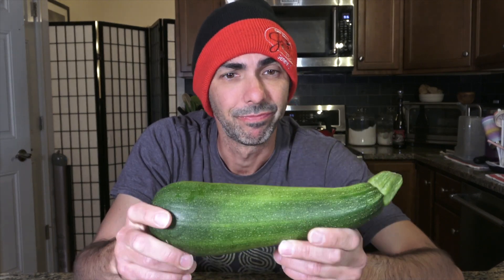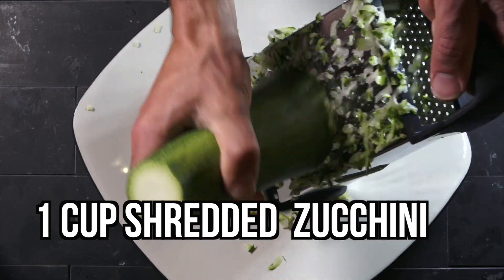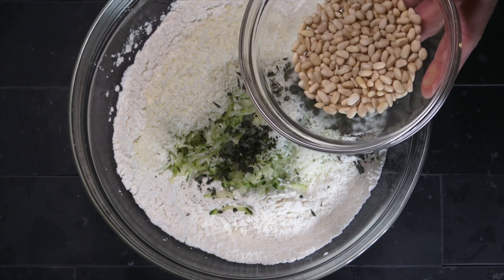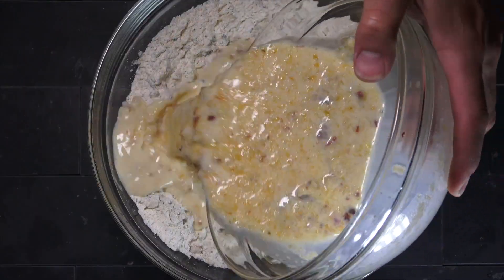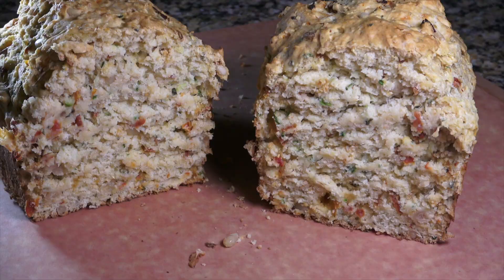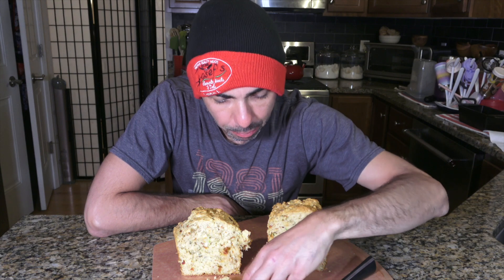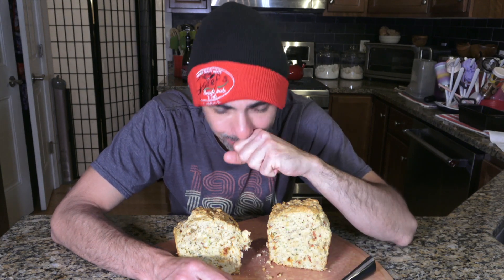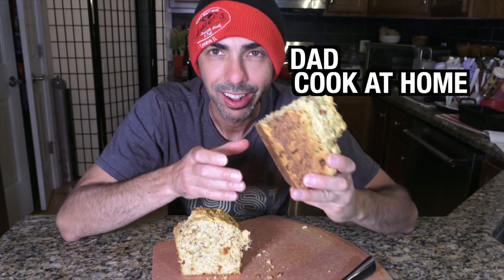Ever tried savory Italian style zucchini bread???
Alright I'll be 100% honest with you guys... I have never been a huge fan of zucchini bread, until this recipe.  Savory with Italian flavors such as sun-dried tomatoes, pine nuts and Italian herbs from Gindo's Hot Sauce in St. Charles Il. Seriously try this recipe if you want to change your whole perspective on zucchini bread.
Don't diet. Eat zucchini Bread.